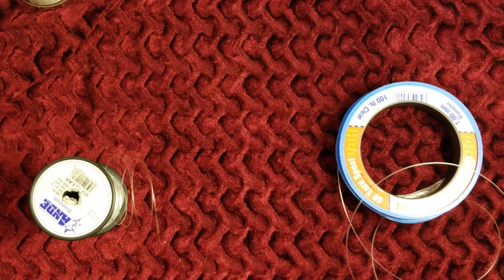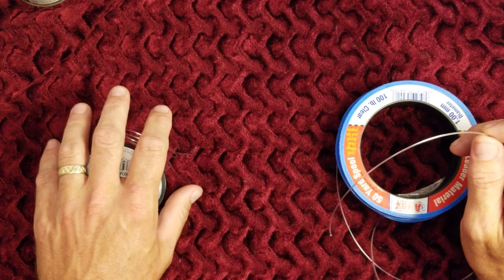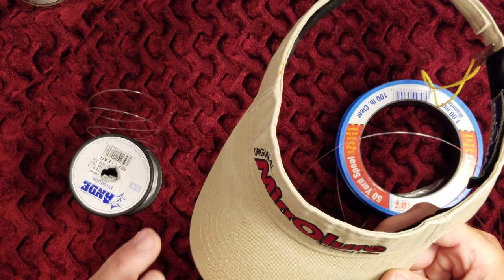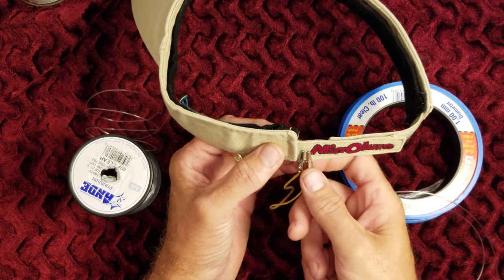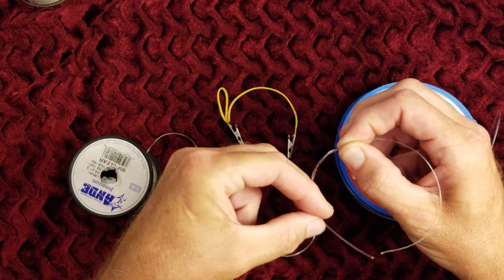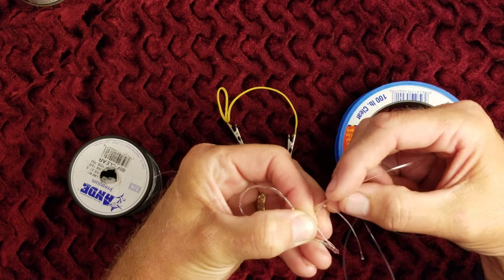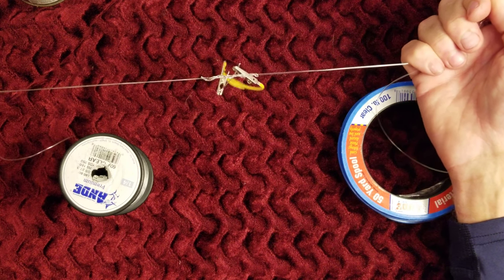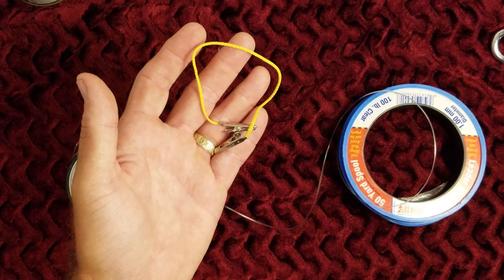Hitchhikers Guide to the Foolproof Blood Knot.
A quick hack for making tying the blood knot easier and reducing the chances of the knot falling apart while you're trying it.